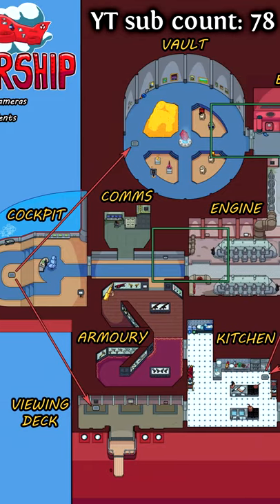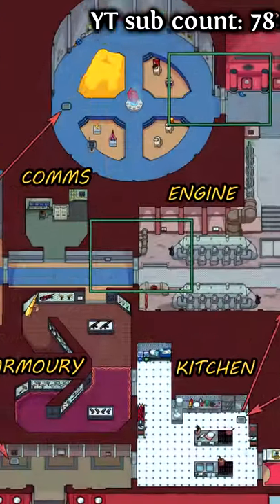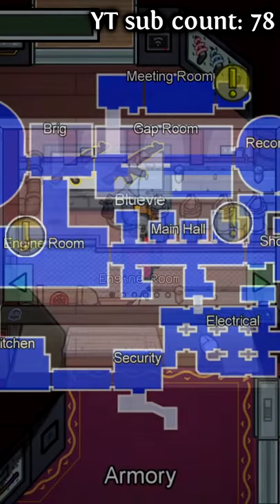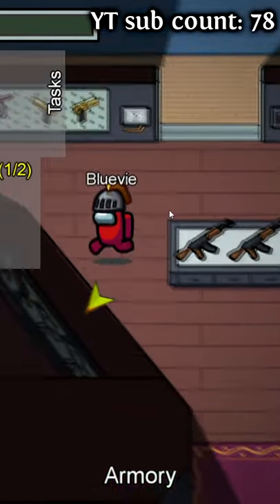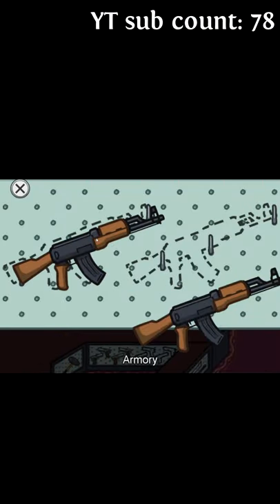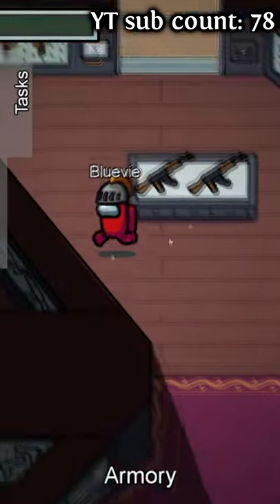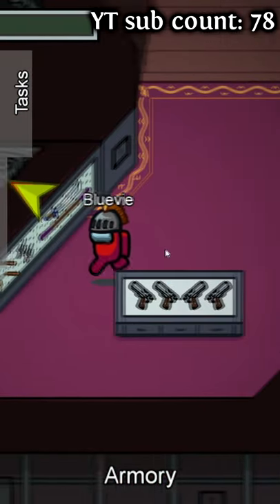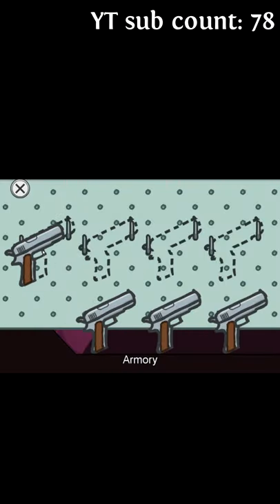Among Us "Air Ship Map" | Rifles & Pistols task (Armory)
How to complete Rifles & Pistols task on the new Among Us "Air Ship" map.

If you want to see more of Me being Me you can

I discovered this game thanks to "Disguised Toas" and "Kaif"